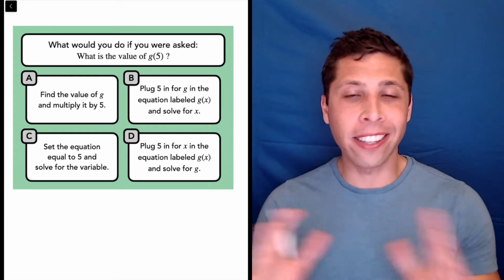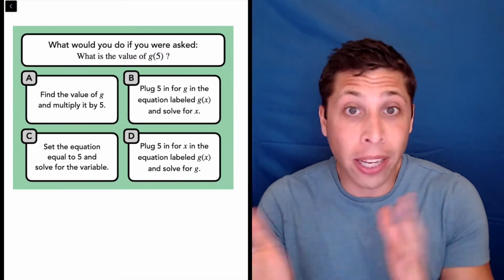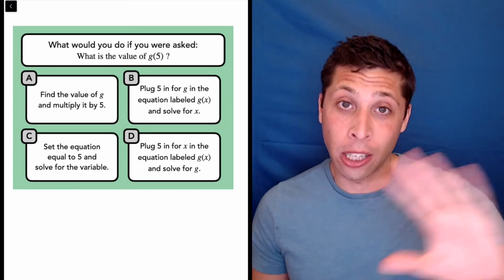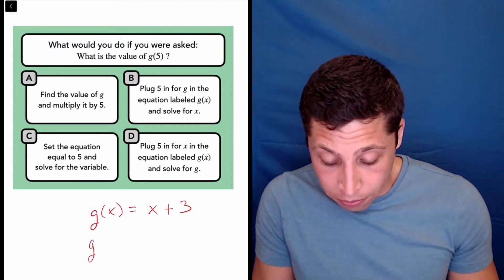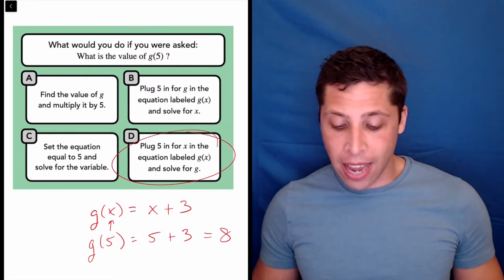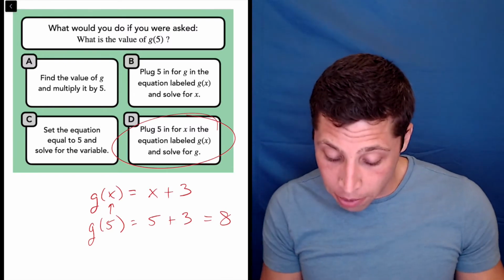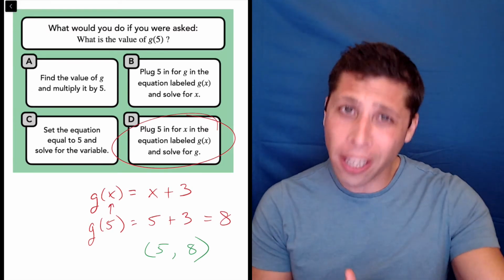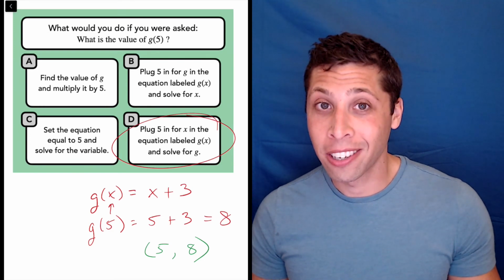Reading Function Notation — SAT Math Facts & Formulas Quiz (65)